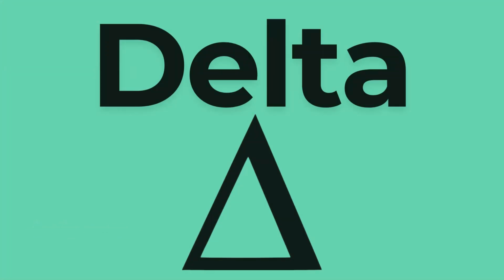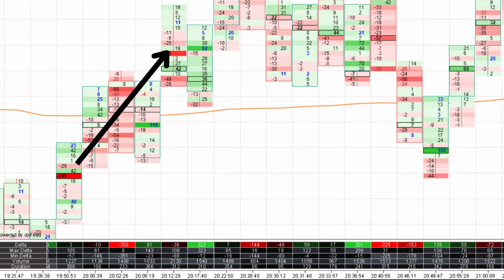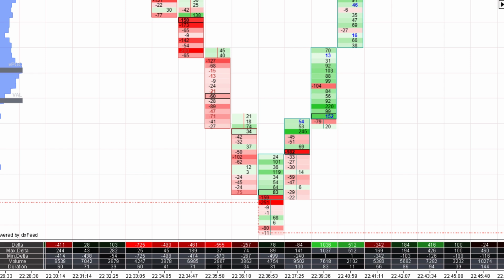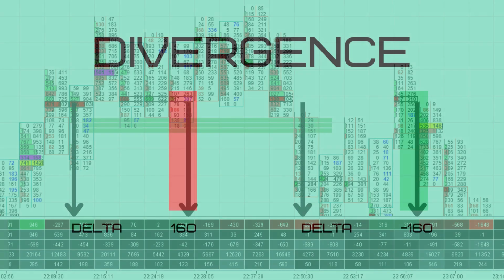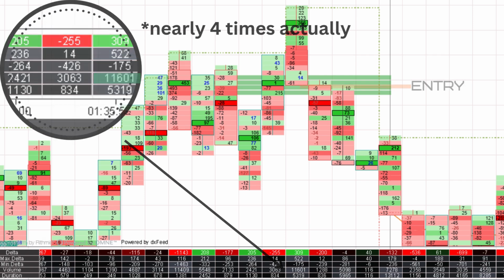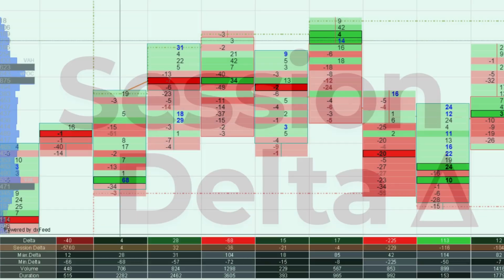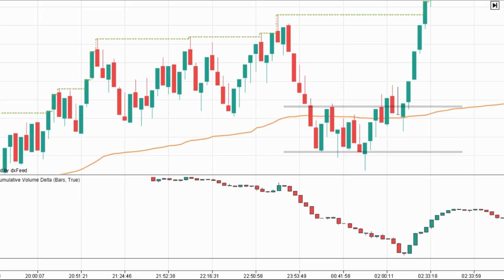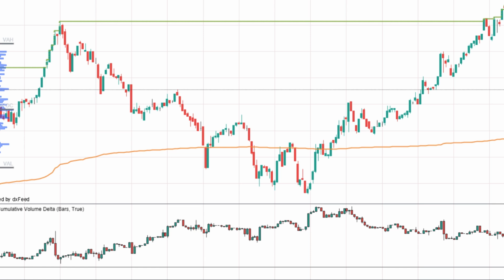Mastering Orderflow: Delta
Welcome to White Swan Finance!
In this episode of Matering Order Flow, we check out Delta. The three most common ways to view it, plus some set ups that you can go and use in the market today!

Understanding Order Flow
Utilizing Footprint Charts
Essential Trading Tips
Strategies to Become Profitable

00:00 | Intro
00:15 | Start
00:20 | Three Ways To View Delta
00:41 | Delta At Price
00:44 | Horizontal vs Diagonal
01:09 | Nodes Example 1
02:28 | Nodes Example 2
03:30 | Vertical Delta
03:49 | Divergence
04:10 | Divergence Example 1
05:21 | Divergence Example 2
05:46 | Session Delta
06:09 | Session Delta Calculation
06:42 | Session Delta Bars
06:57 | Session Delta Divergence
07:12 | Session Delta Absorption Ex. 1
08:13 | Session Delta Absorption Ex. 2
08:33 | Session Delta Absorption Ex. 3
08:46 | Summary